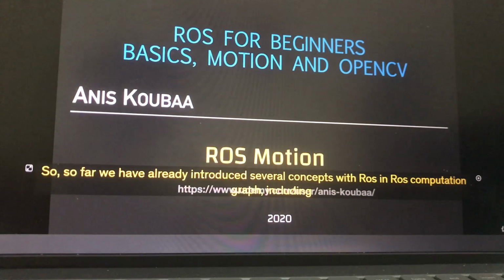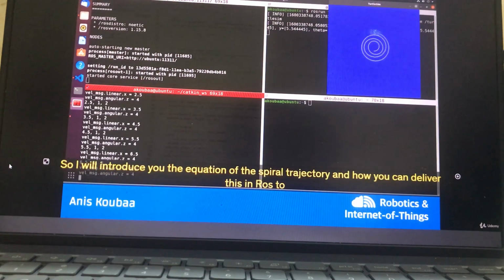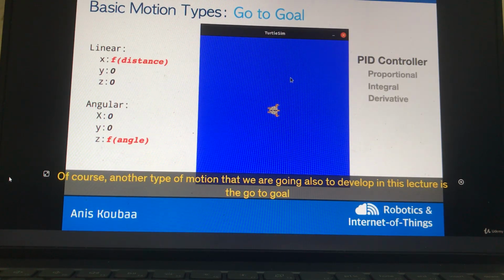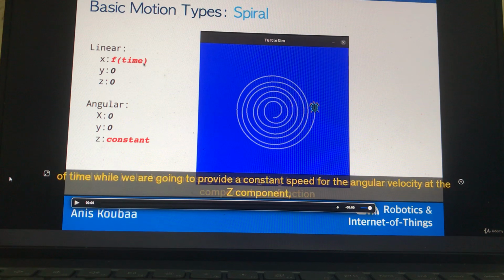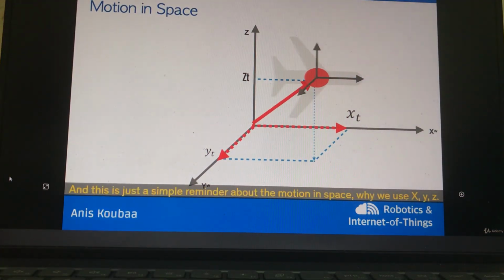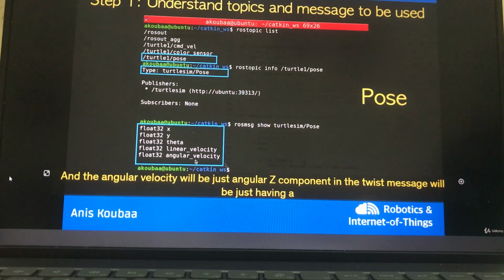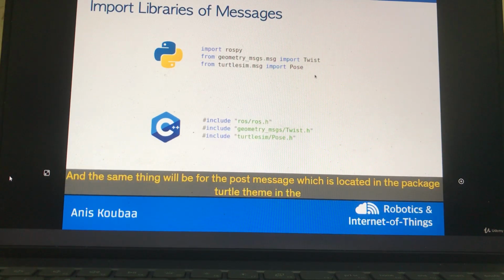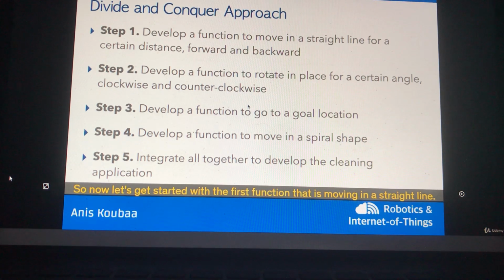Ros basic part 9